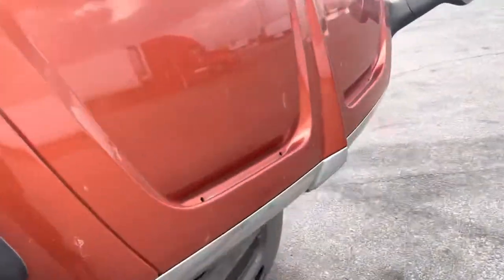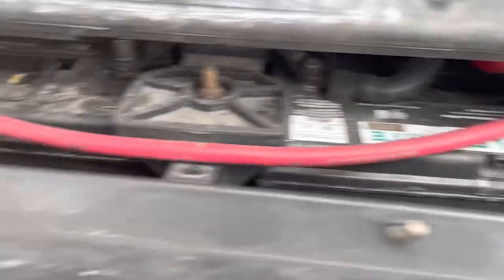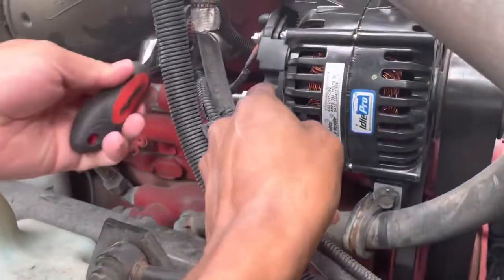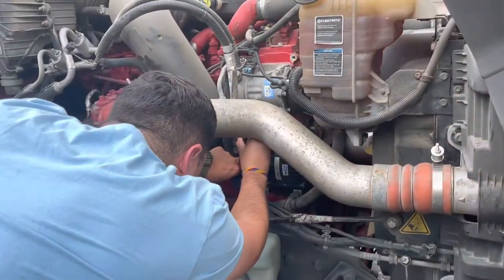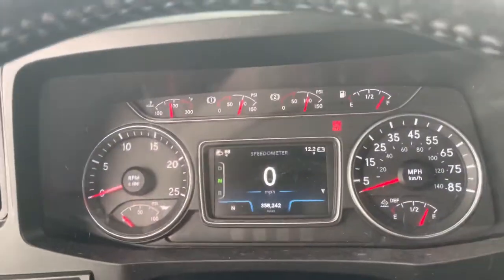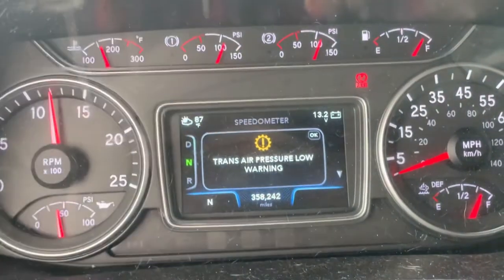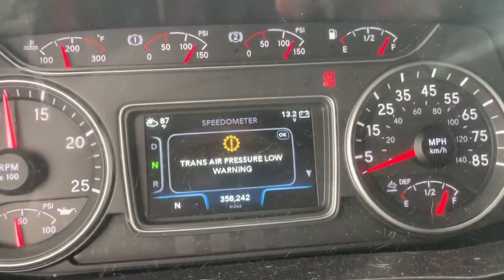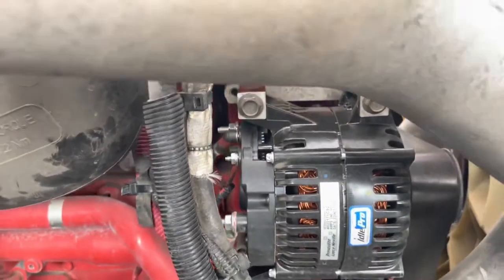battery voltage going up and down batteries over charging (problem fixed)